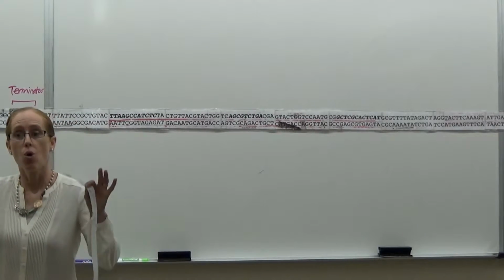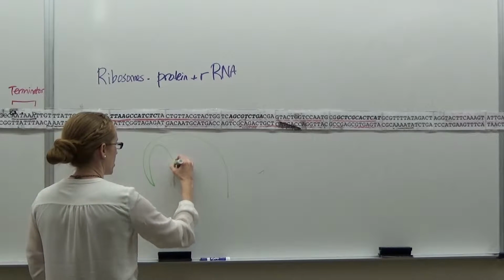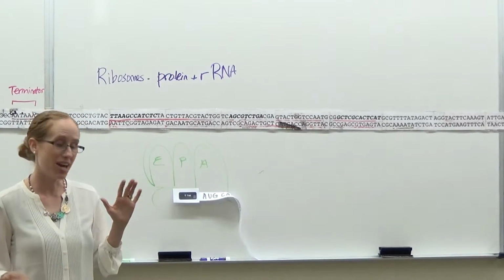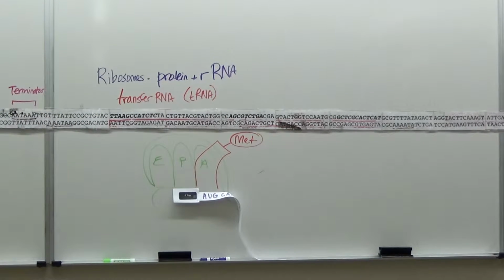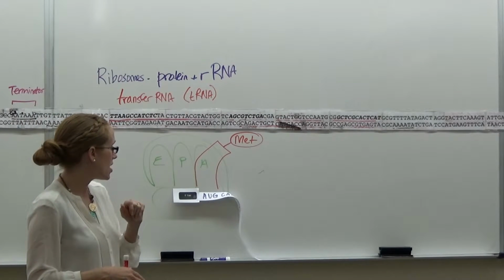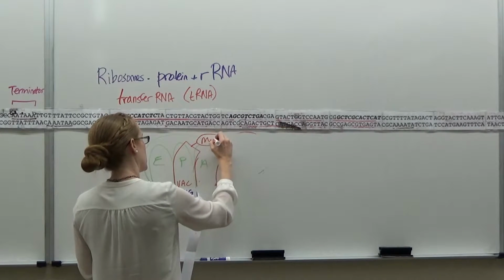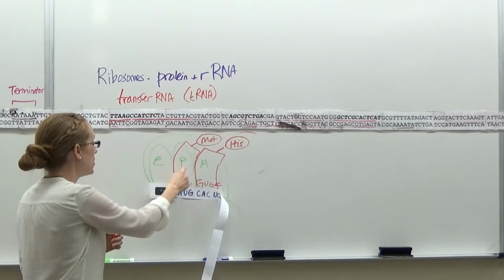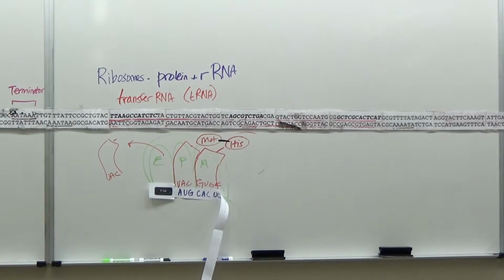Gene Expression Part 4